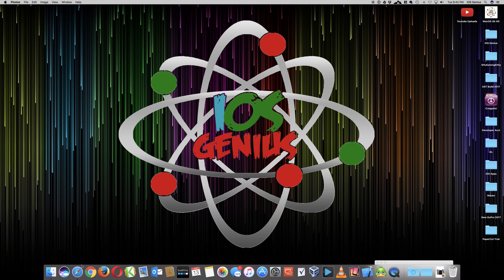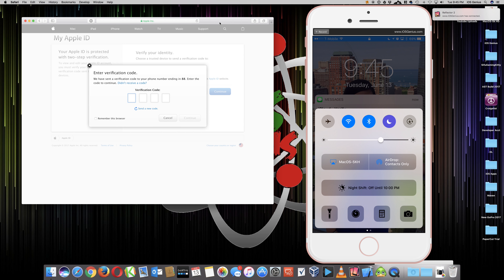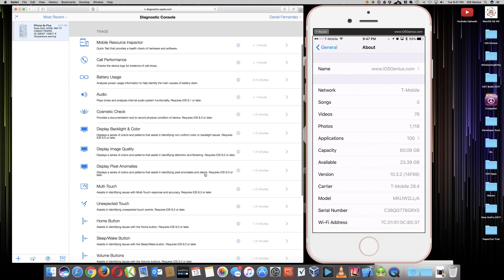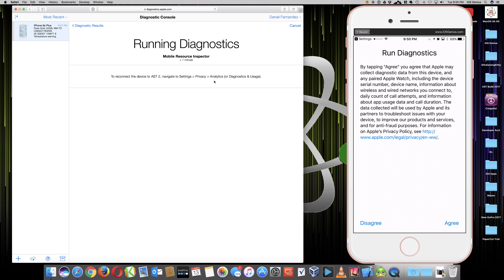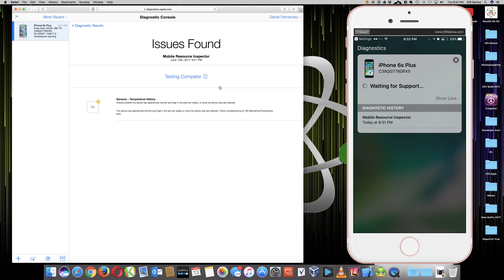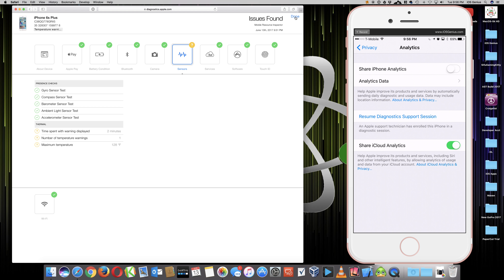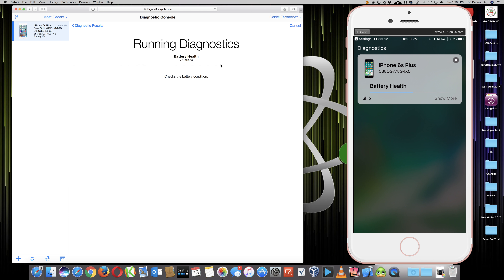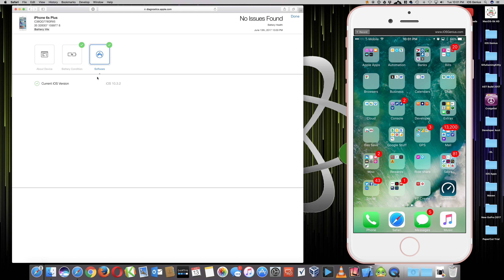Warning - iPhone over heating - iOSGenius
Welcome to the iOS Genius Channel - I wanted to do a test scan with GSX of temperature and wanted to share with you what apple sees.

Segway MiniPro
Blue Yeti Platinum
GreenScreen Drop

► GLOWCAR Build -
Waterproof Power Outlet
xKGlow 18pcs PINK Interior
xKGlow 2nd Gen 18pcs Multi-Color UFO LED
xKGlow CarPro BD
22” Light Bar Multi-Color

► Jamf Now / Casper Suite:
Invite Code - up to 3 free iOS Devices to Manage:
Select Getting started - Right Side select Friend/Colleague -